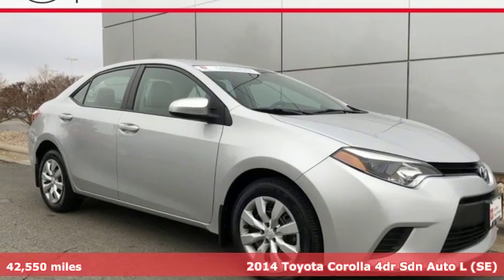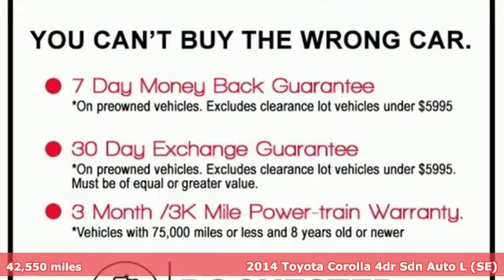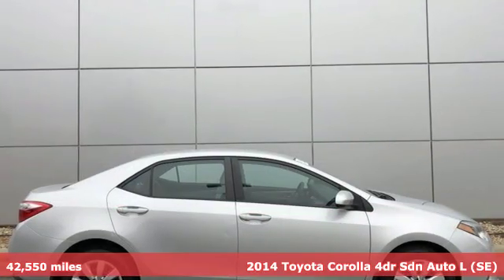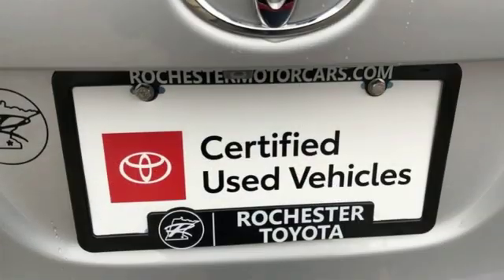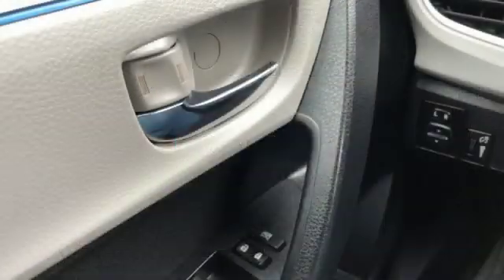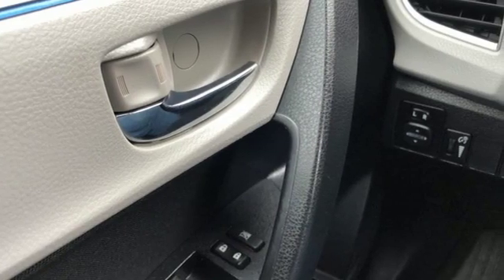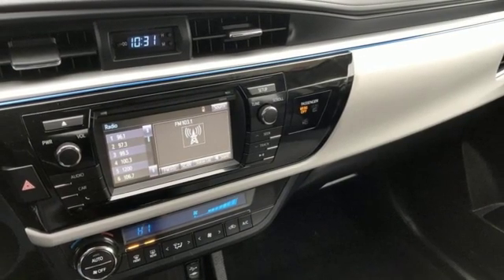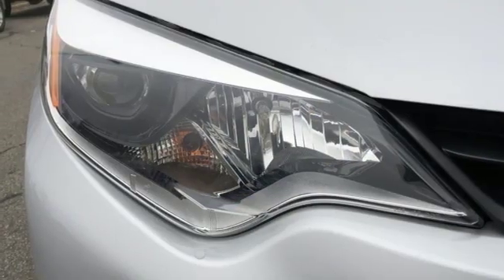Used 2014 Toyota Corolla Rochester, MN SA48829 - SOLD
Year: 2014
Make: Toyota
Model: Corolla
Trim: LE
Engine: 1.8L I4 DOHC Dual VVT-i
Transmission: 4-Speed Automatic
Color: Silver
Interior: Ash
Mileage: 42550
Stock #: SA48829
VIN: 5YFBURHE2EP003092
Certified. Recent Arrival! *Bluetooth Hands Free, Local Trade, Portable Audio Connection, Cruise Control, ABS brakes, Automatic temperature control, Brake assist, Delay-off headlights, Electronic Stability Control, Exterior Parking Camera Rear, Heated door mirrors, Illuminated entry, Low tire pressure warning, MP3 decoder, Power door mirrors, Radio: AM/FM/CD Player w/6.1" Touch Screen, Rear window defroster, Remote keyless entry, Speed control, Steering wheel mounted audio controls, Traction control.brbrSilver 2014 Toyota Corolla LE FWD FWDbrbrToyota Certified Used Vehicles Details: *brbr * Powertrain Limited Warranty: 84 Month/100,000 Mile (whichever comes first) from TCUV purchase datebr * Warranty Deductible: $50br * Transferable Warrantybr * Roadside Assistancebr * Vehicle Historybr * Limited Comprehensive Warranty: 12 Month/12,000 Mile (whichever comes first) from certified purchase date. Roadside Assistance for 1 Yearbr * 160 Point InspectionbrbrbrAwards:br * 2014 KBB.com 5-Year Cost to Own Awards * 2014 KBB.com 10 Tech-Savviest Cars Under $20,000 * 2014 KBB.com Best Resale Value Awards Stop by, call, or email us today at Rochester Toyota. We look forward to earning your business.

Address:
4365 Canal Place Southeast